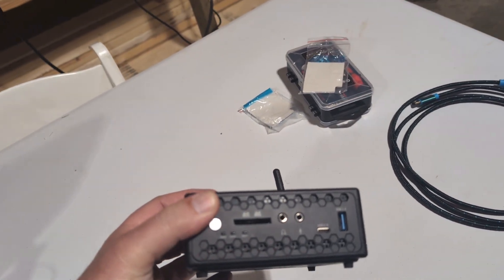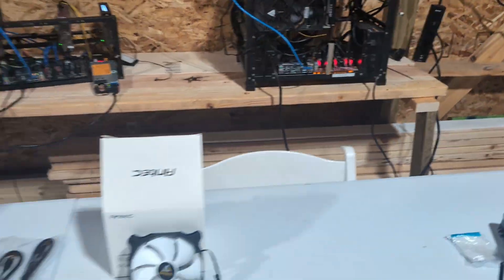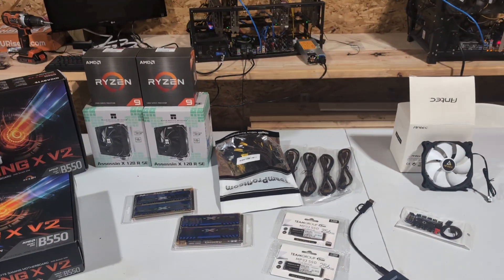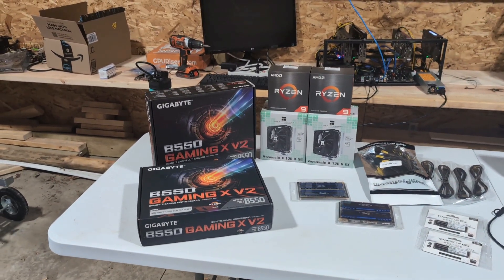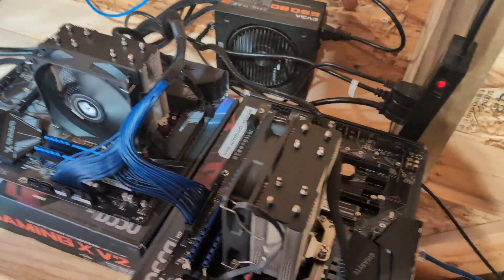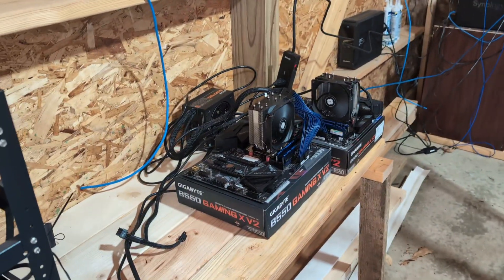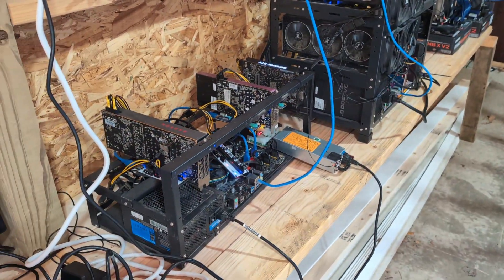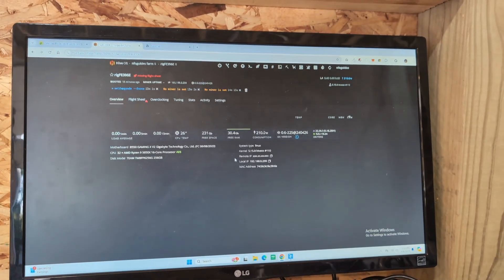New Ryzen 5950 CPU mining rigs!!!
Join me in this exciting video as I construct two brand new CPU crypto mining machines dedicated to mining the Qubic token! Equipped with Gigabyte Gaming X V2 B550 motherboards and powered by AMD Ryzen 9 5950x CPU chips, these rigs are primed for high-performance mining. With 32GB of DDR4 RAM in each setup, we're maximizing efficiency and power.

Follow along step-by-step as I assemble these rigs from scratch, guiding you through the process of setting up each component for optimal performance. From installing the CPU chips to configuring the motherboards, you'll get an insider's look into the world of crypto mining.

Let's dive into the world of mining and harness the power of Qubic together!